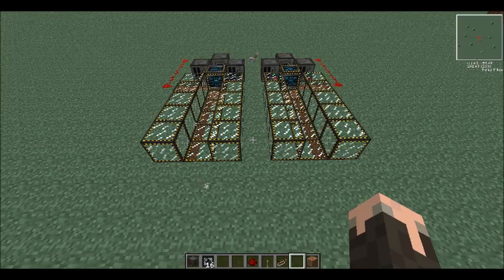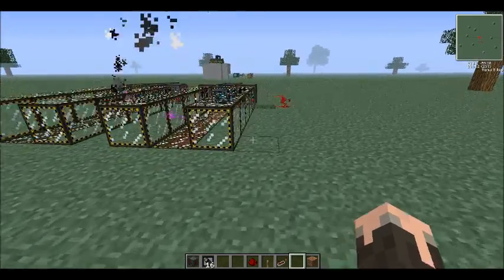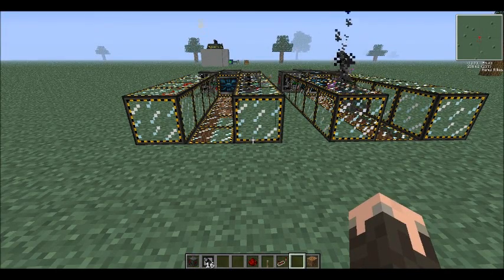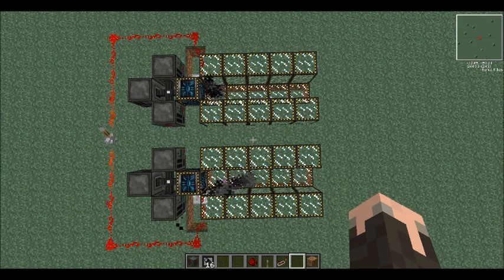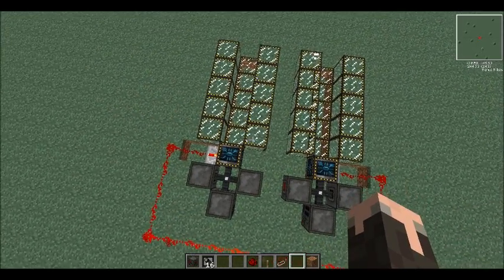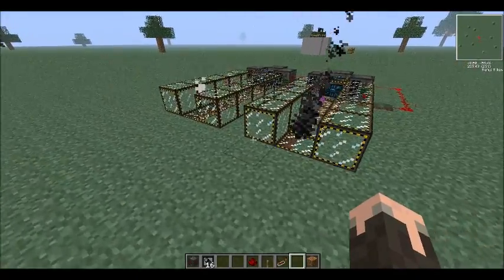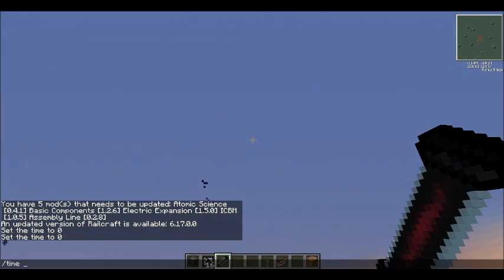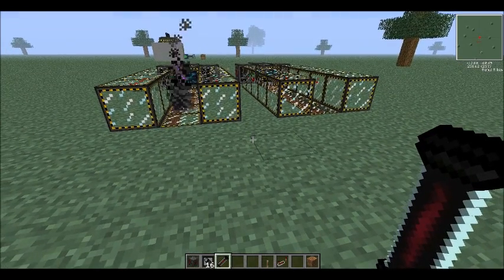Voltz tutorial #3: How to make strange matter!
Hey guys! :D Thank you very much for watching! In this video, we take another step into the physics department and I show you guys how to make strange matter! It's surprisingly slightly easier to make than antimatter. I hope you guys have a great day, and as always, my name is Zack and I will see you guys later! ^O^/